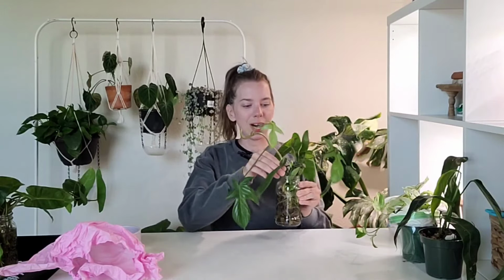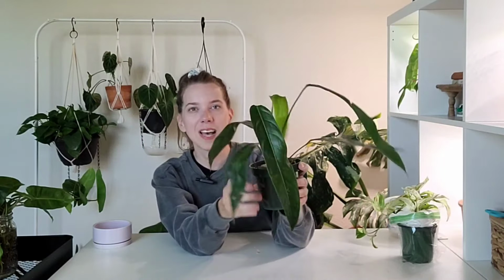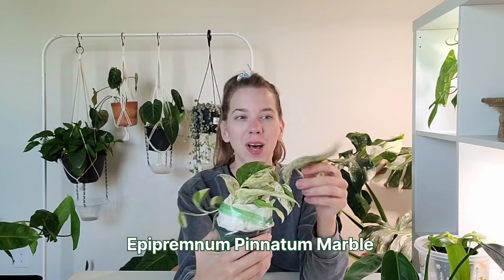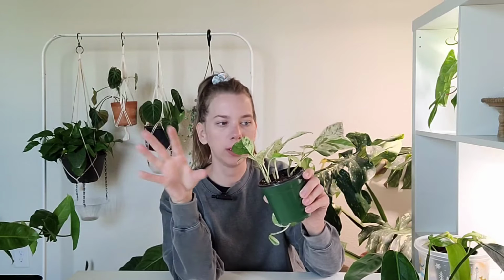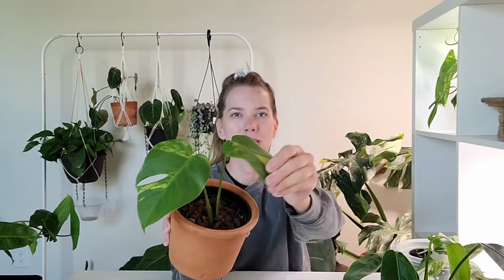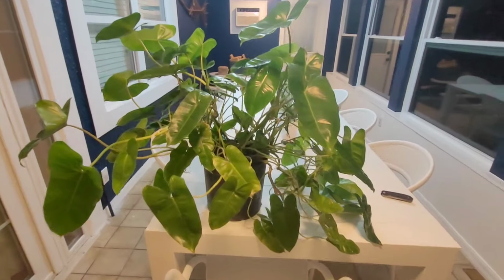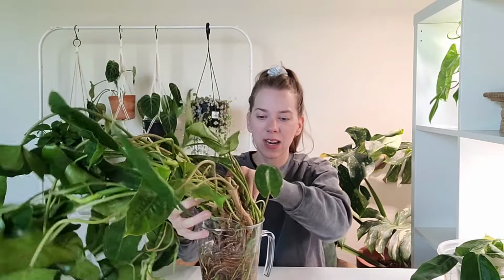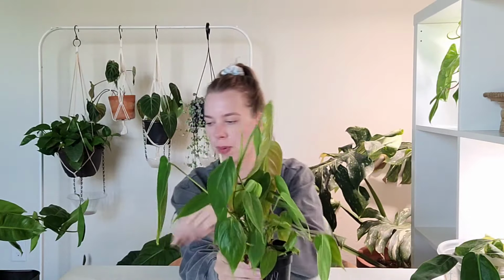Florida Houseplant Haul | Succulents Empire, Ace Hardware & Native Plant Shop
FOLLOW ALONG